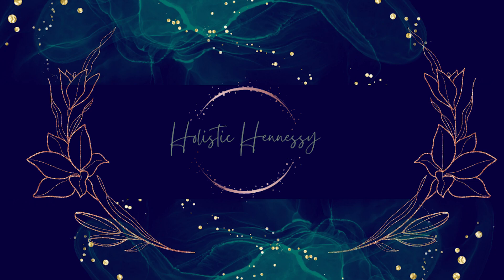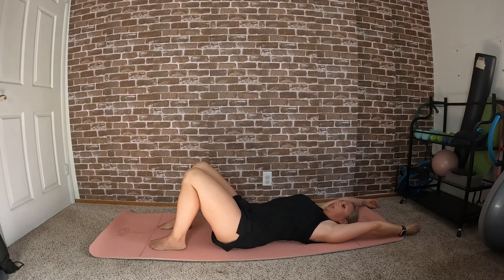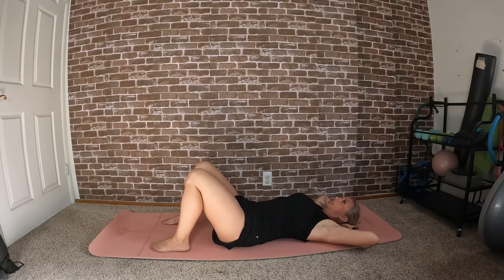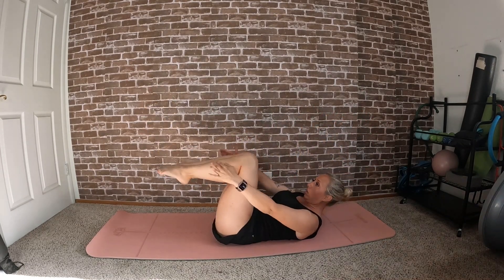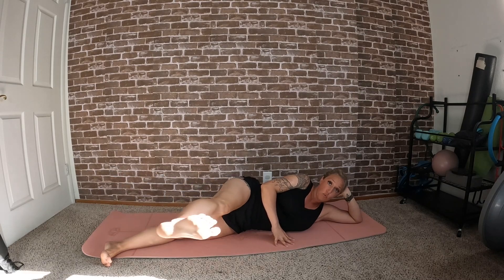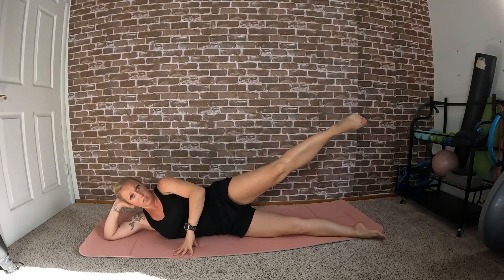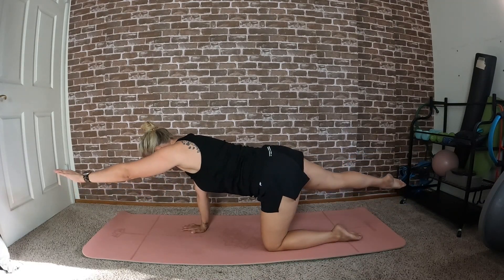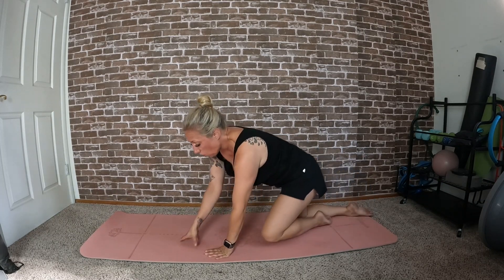20 Min Beginning/Intermediate Full Body Pilates Workout | No Equipment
This video is a 20 minute beginning to intermediate Pilates workout. This is a full body workout. No equipment is required for this workout.

Please consult your doctor before starting a new exercise program
and stop immediately if you experience pain, dizziness, or other symptoms.
By performing this workout, you agree to release Sirika Smith and
Faith Hope Love LLC DBA Holistic Hennessy from any and all liability
pertaining to any injuries or issues regarding this workout.